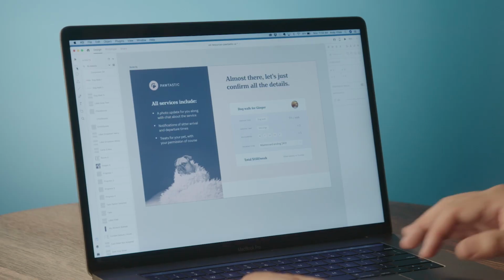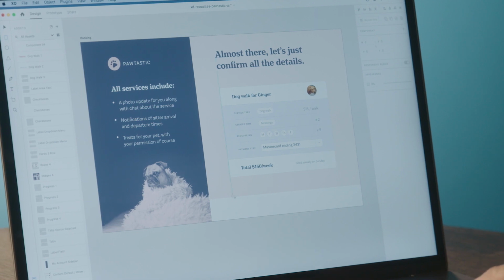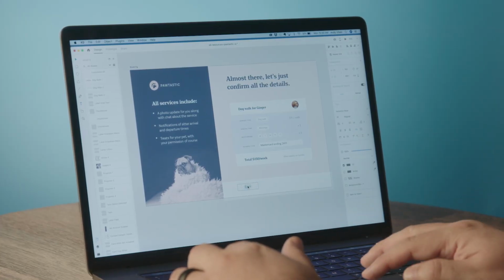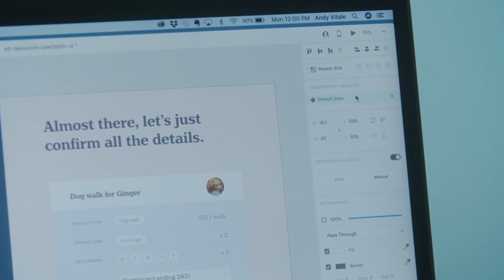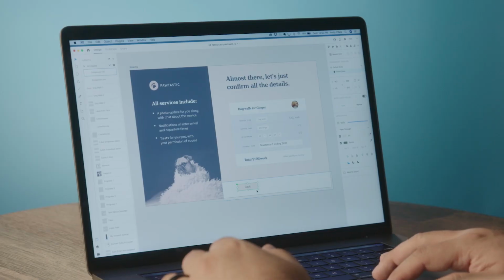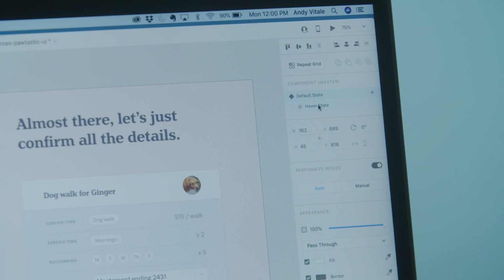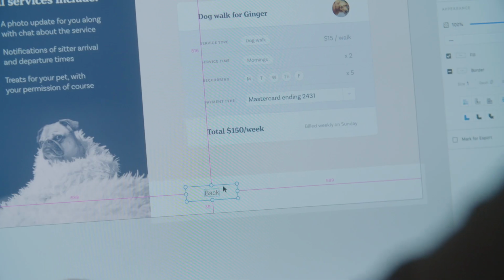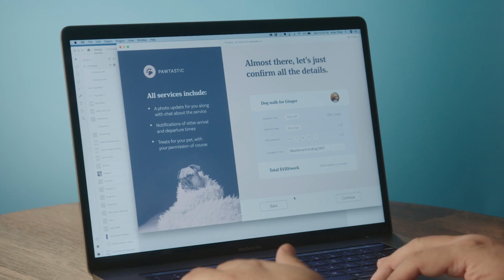Pro Tips from Creative Pros: Andy Vitale on States and Hover in Adobe XD | Adobe Creative Cloud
Create high-fidelity button interactions using the Hover Trigger in Adobe XD, just follow along with Andy Vitale.